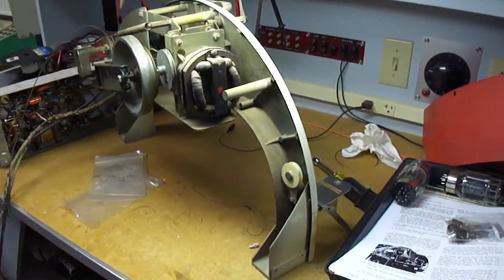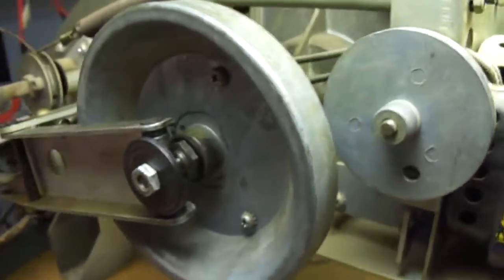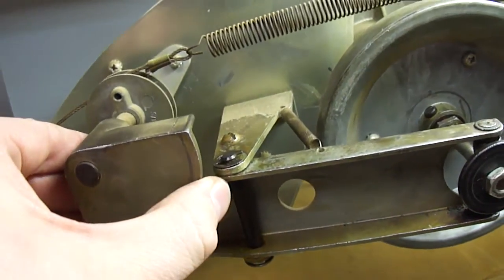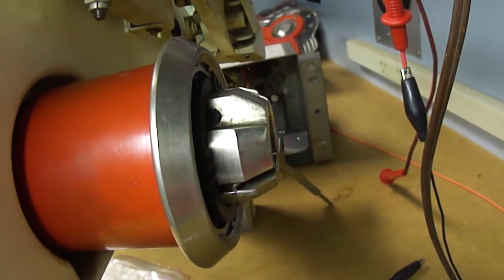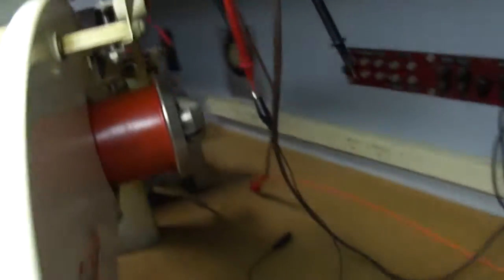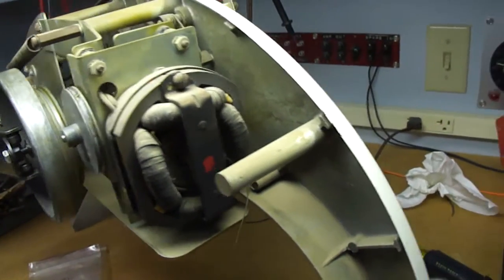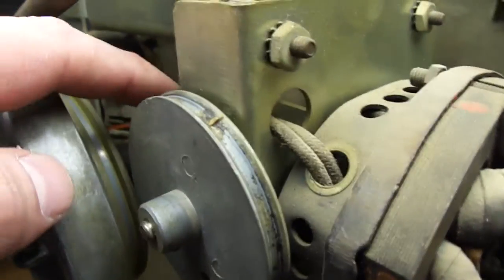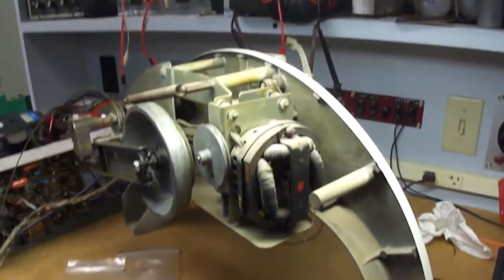1955 Wurlitzer 1800 jukebox upper mechanism repair (part 1)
This shows repairs done to the turntable clamp mechanism.